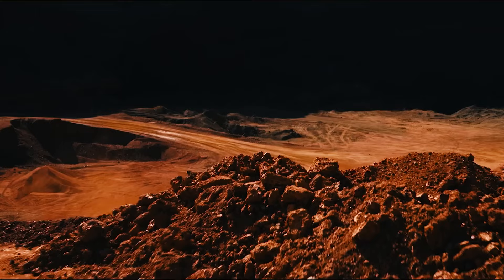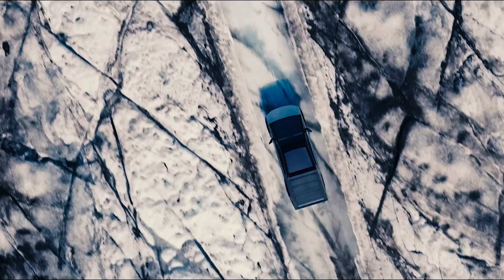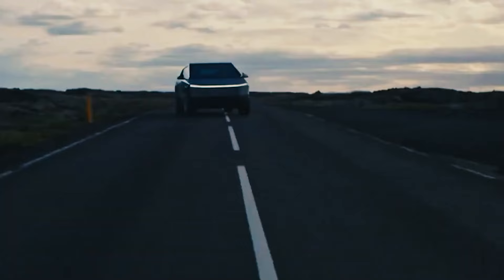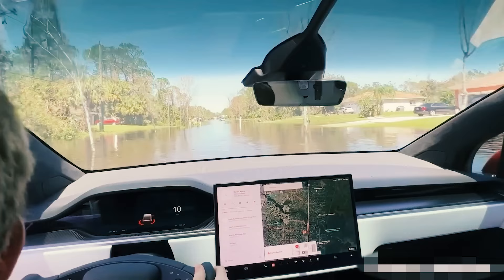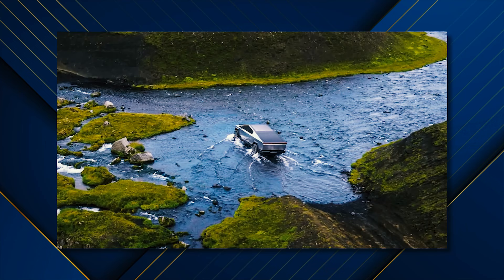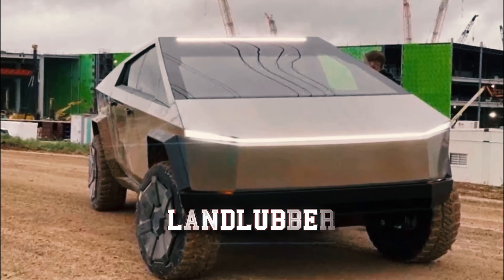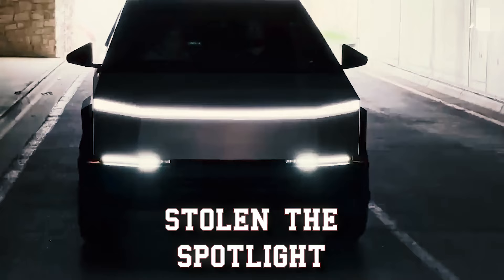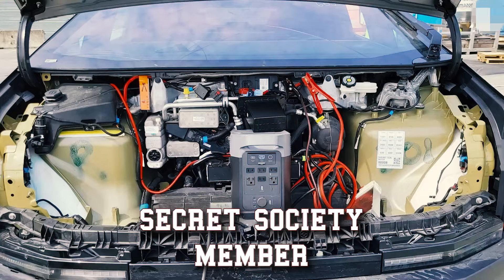Cybertruck Drives ON WATER Like Elon Musk Once Promised?! "Wade" Mode EXPOSED To The Public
Buckle up, cybernauts! Prepare to witness the Tesla Cybertruck defy gravity, physics, and maybe even common sense as we plunge headfirst into its newly revealed aquatic playground: Wade Mode! Forget dull old pavement – we're talking epic river crossings, mud-slinging escapades, and enough splashdown potential to make a mermaid jealous.

So, hold onto your hats, tighten your swimsuits, and dive into the electrifying world of the Tesla Cybertruck's Wade Mode – where the only limit is your imagination (and maybe the occasional rogue wave). This isn't your grandpa's pickup truck, folks; this is the future of amphibious adventure, and we're about to ride the wave!